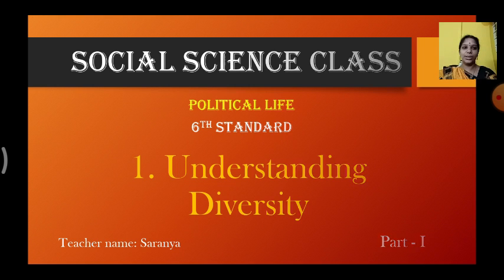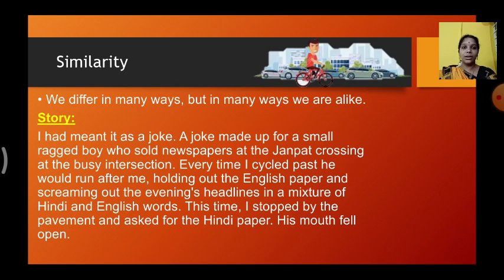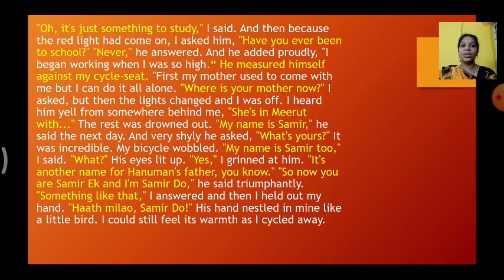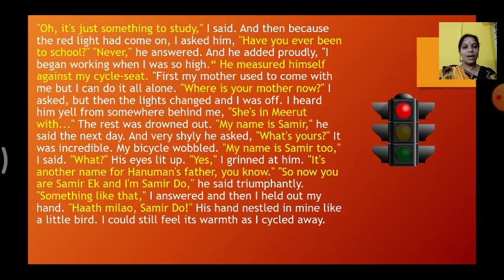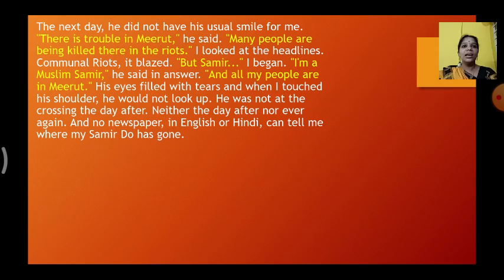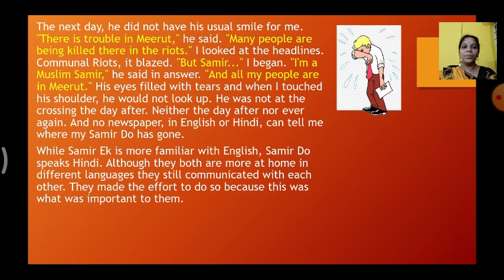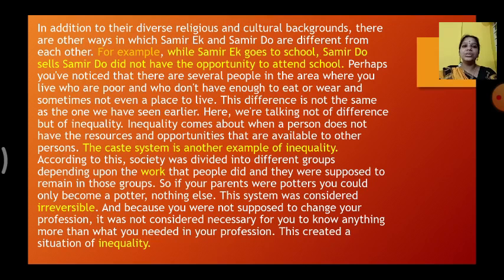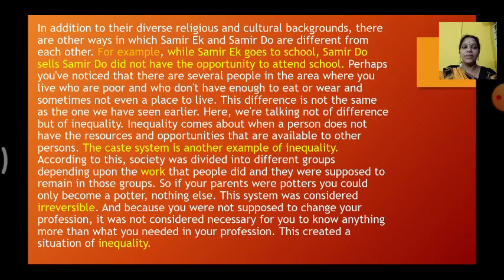CBSE -6th std Social science Political life Lesson - 1 Understanding Diversity (part -I).